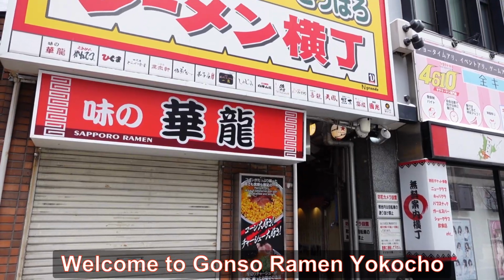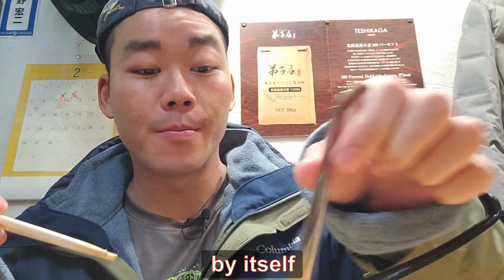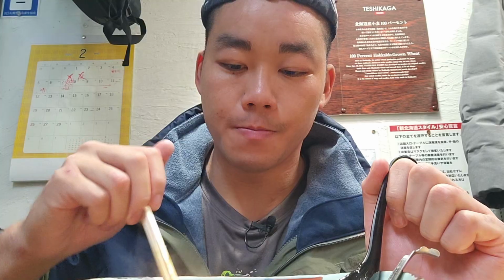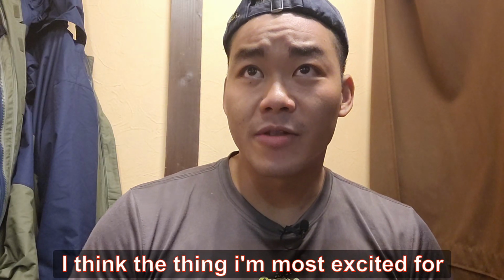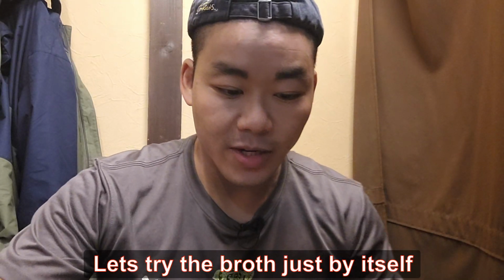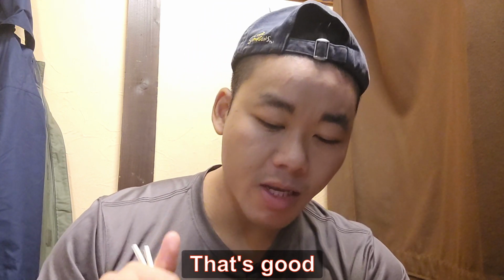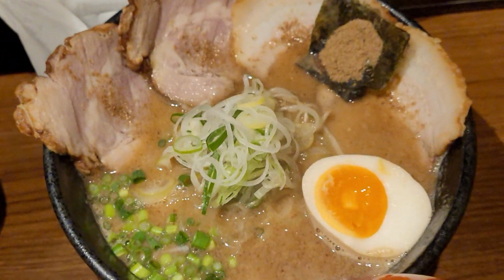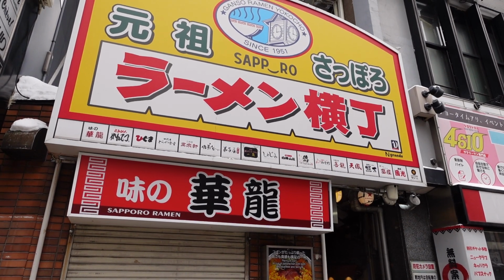Origins of Miso Ramen in Japan - Sapporo Ramen Alley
Location: Japan, 〒064-0805 Hokkaido, Sapporo, Chuo Ward, Minami 5 Jōnishi, 3-chōme−８−9 Ｎ・グランデビル 1F

Even if you're on the other side of the world lets get connected!